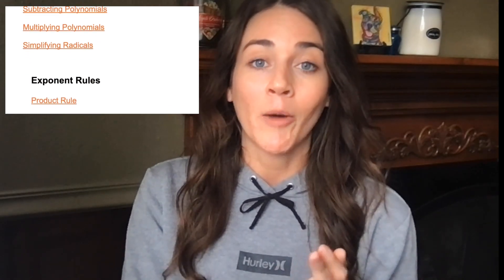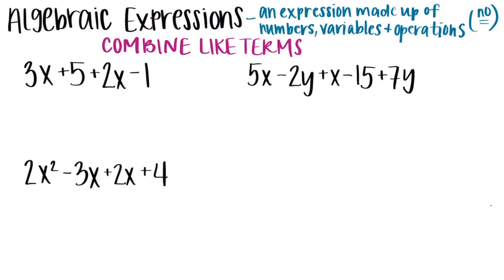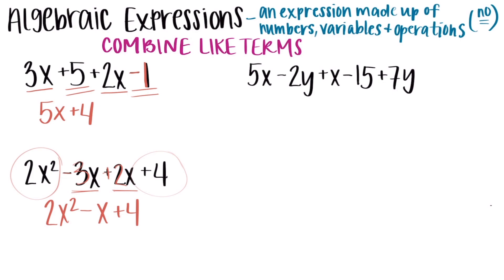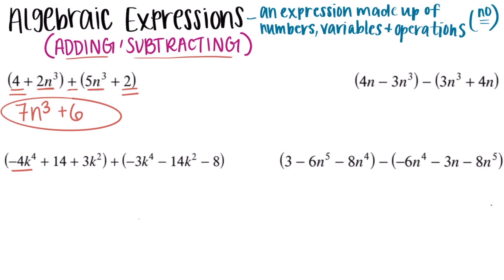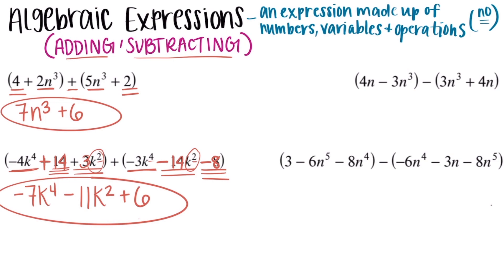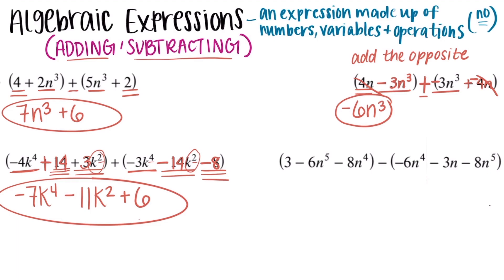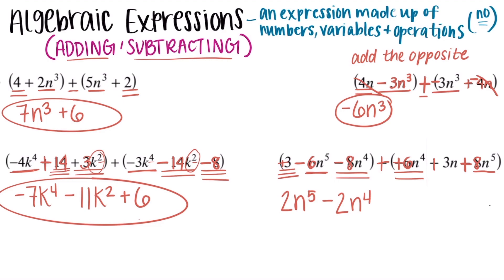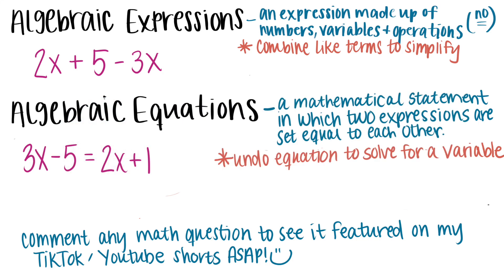Algebraic Expressions: Simplifying, Adding & Subtracting | 10 Minutes/Days of Algebra: Day One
Welcome to my Algebra series that teaches you all the Algebra 1 concepts in 10 minutes a day, for 10 days! The purpose of my channel is to make learning math on your own easy and assessable, and this series is exactly that. Whether you're struggling in your Algebra course and need extra assistance, are trying to help your student through Algebra, or have just decided it's finally time for you to learn and understand, this course will help simplify these concepts for you!

→ DAY ONE ←
1:08 - What are Algebraic Expressions?
1:40 - How do I simplify Algebraic Expressions?
3:50 - How do I add Algebraic Expressions?
5:45 - How do I subtract Algebraic Expressions?
8:48 - What is the difference between an Algebraic Expressions and Equations?